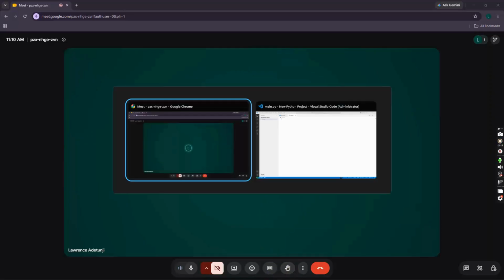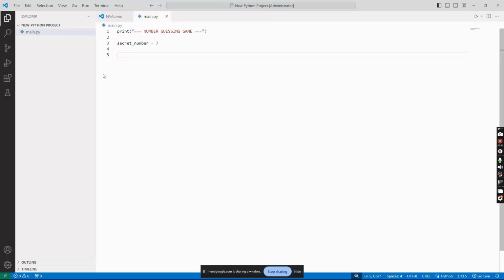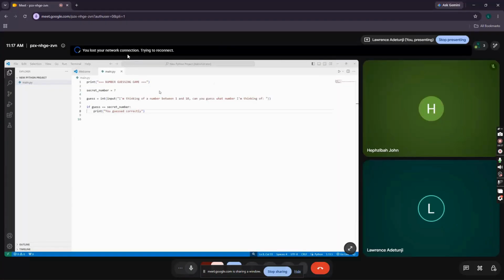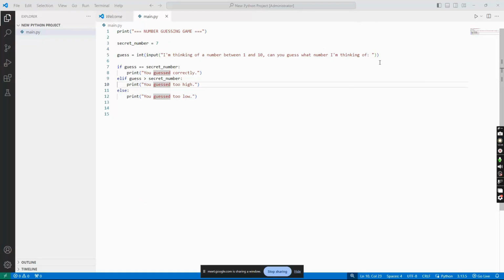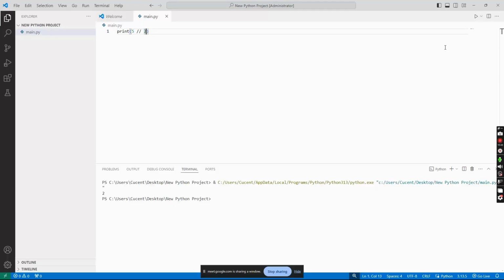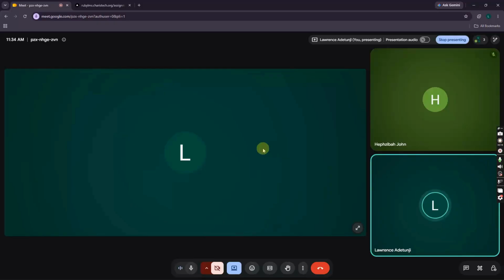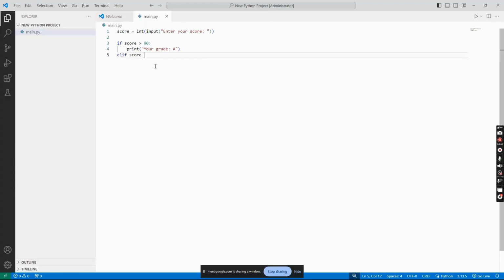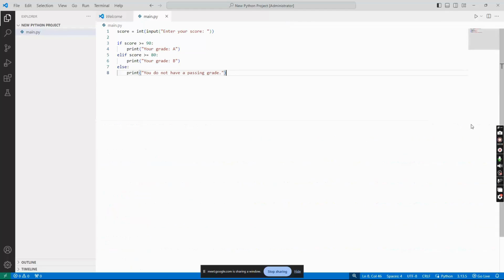PYF Week 2 Day 2 - Conditionals and I/O in Python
FSB 26 || Python Foundations || Conditionals and Input/Output